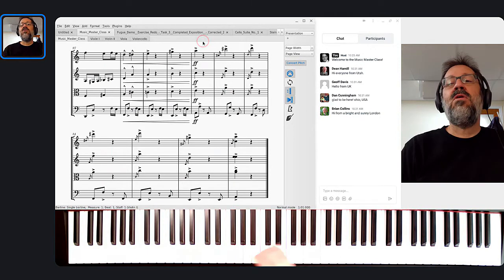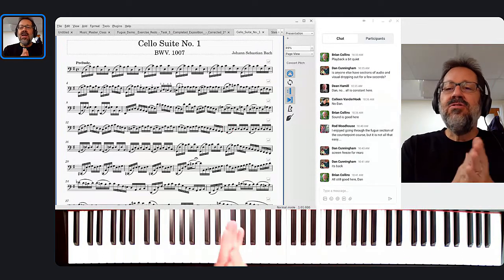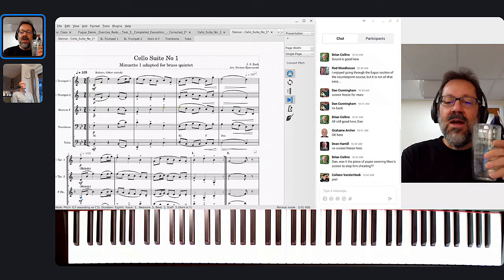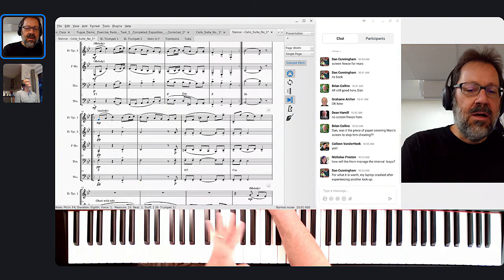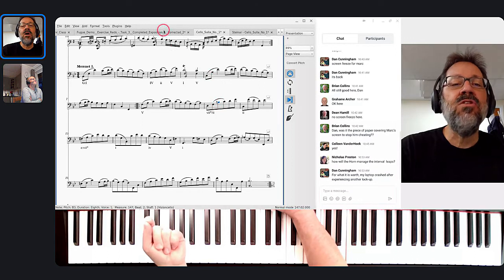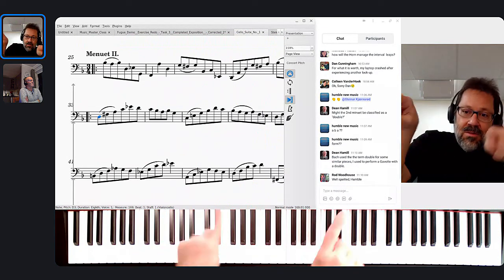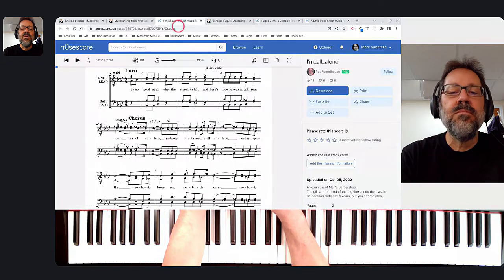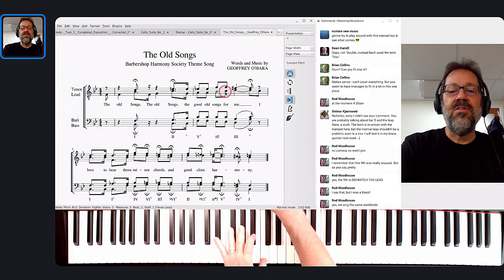Music Master Class - October 6, 2022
This week in the Music Master Class with Marc Sabatella, we've got a new arrangement by Steinar Kjærnsrød, and I'll say a few words about barbershop harmony in support of the Musicianship Skills Workshop.

The Music Master Class is a regular series of free master classes by Marc Sabatella, creator of Mastering MuseScore. Tune in Thursdays at 12:30 PM Eastern to participate live: